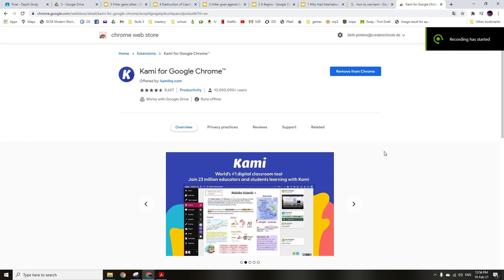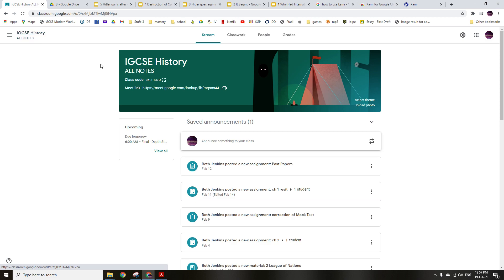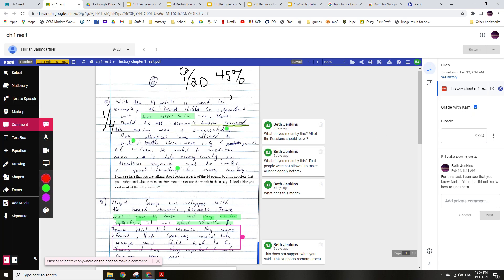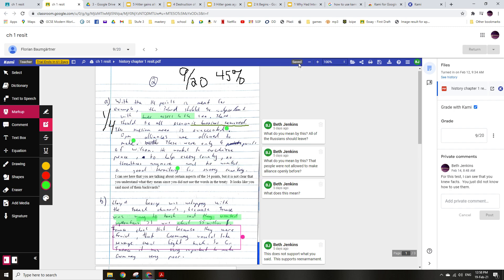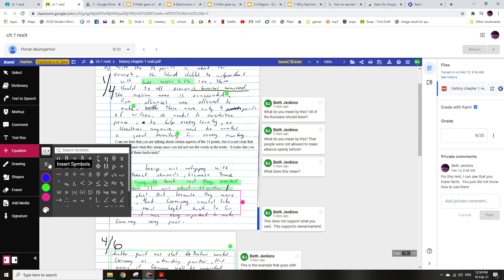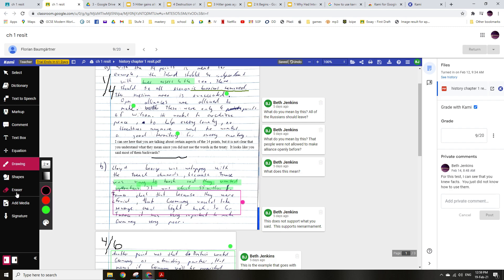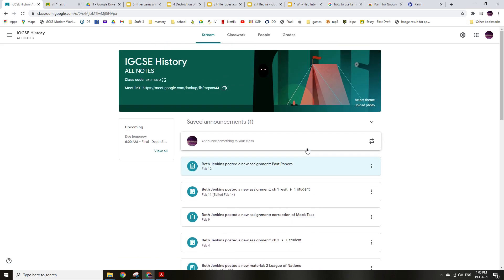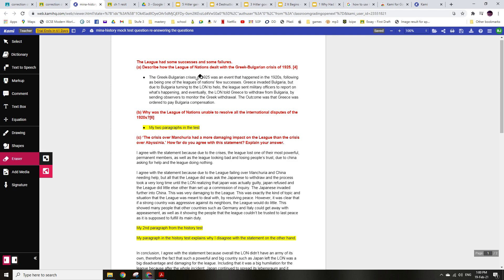Kami grading quick tutorial